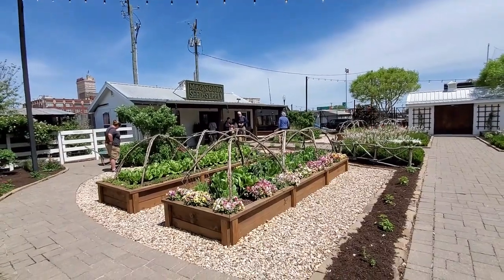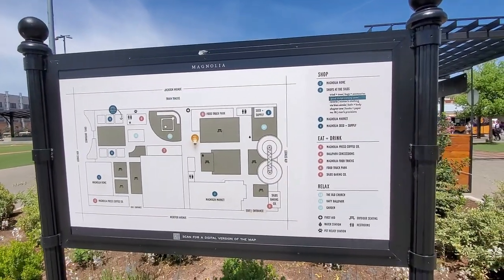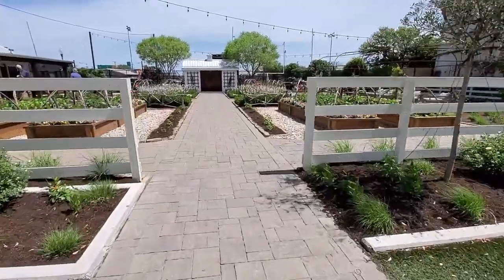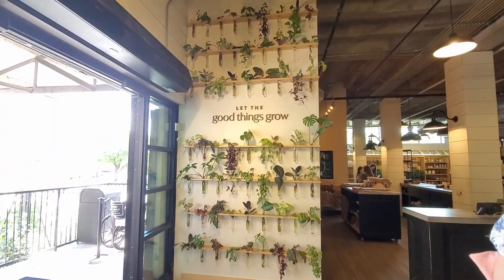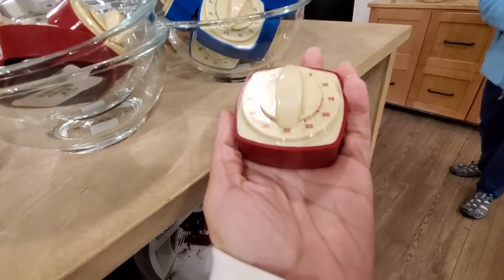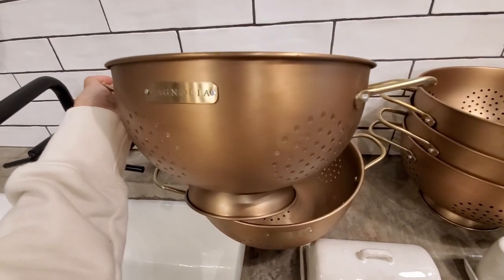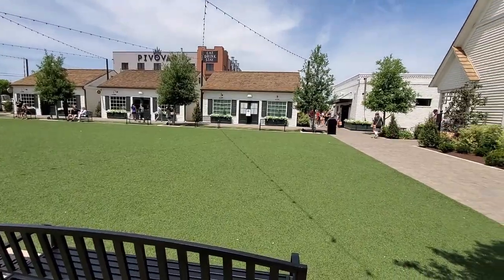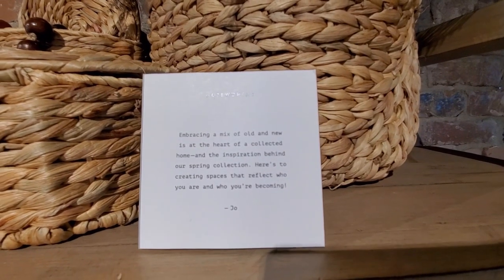*NEW* Magnolia Market Spring 2022 | Spring At The Silos & Magnolia Home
Magnolia Market Spring 2022! Come with me to the Silos and Magnolia Home to see all the new things they have for Spring.

ABOUT ME

Hi! I’m Mily, I'm from Peru and I've been living in the US for the past six years. I love to shop and share home decor, hauls, mom life, and more!